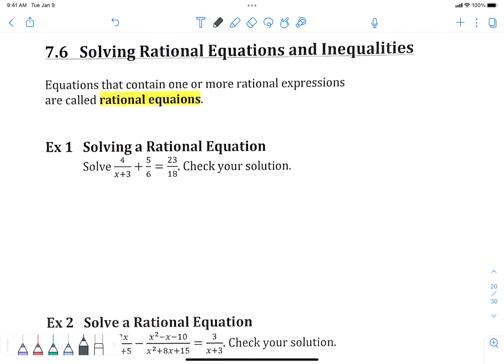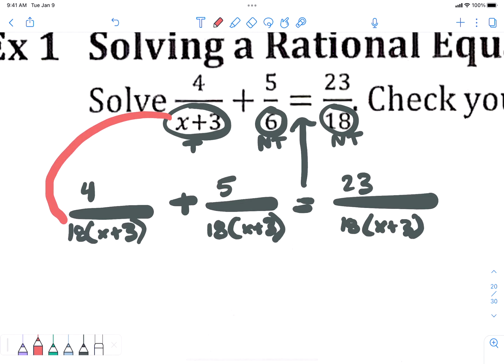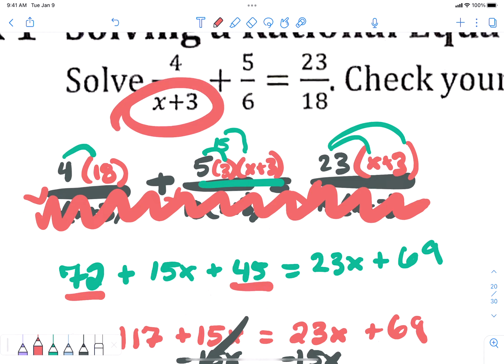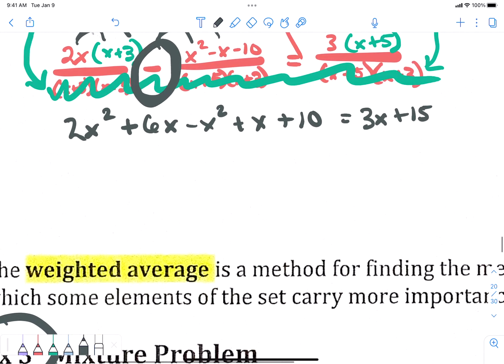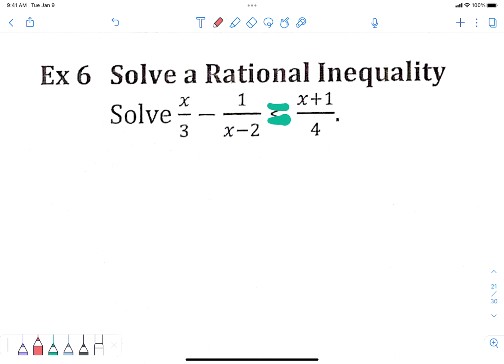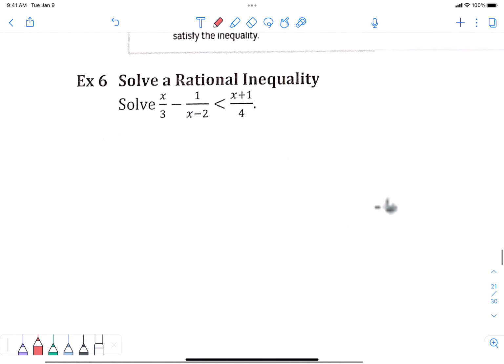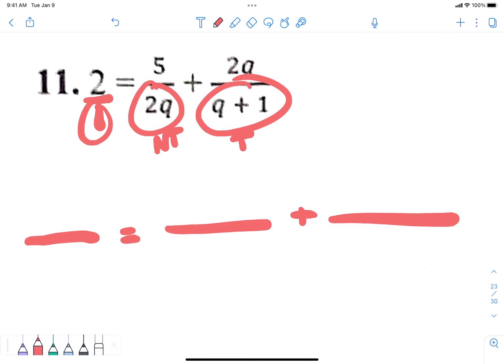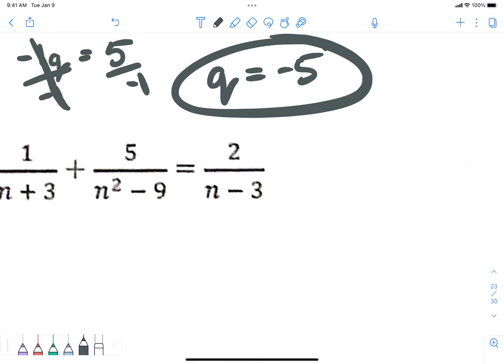Alg II 7 6